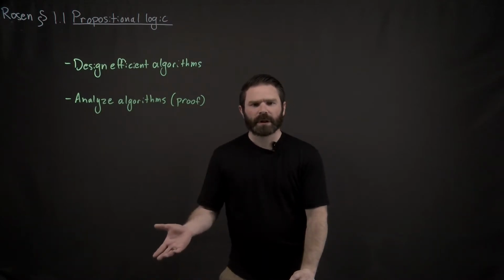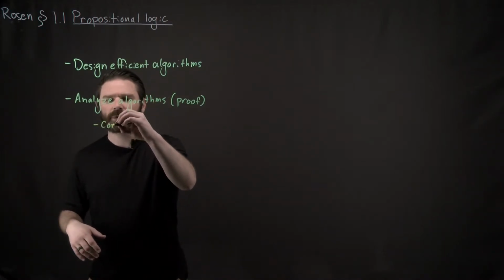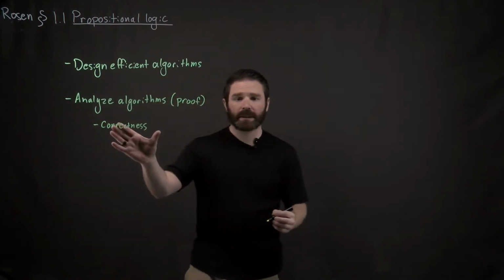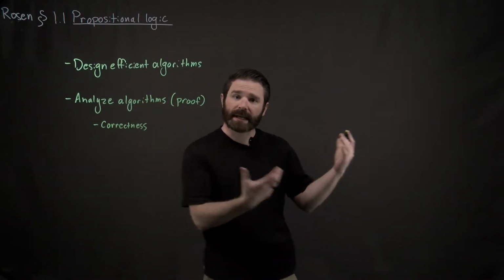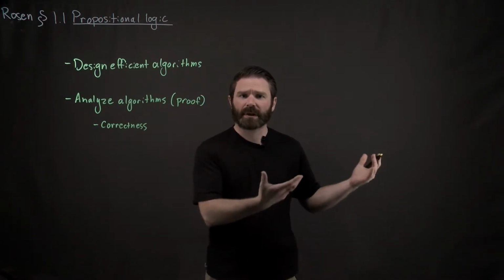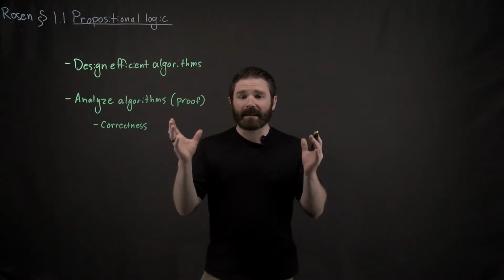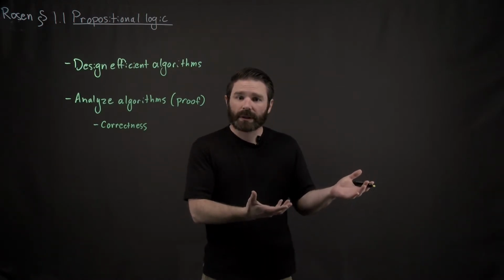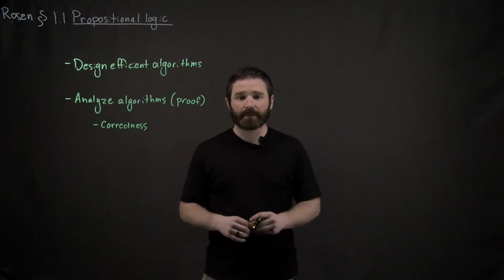Module 1 Motivation